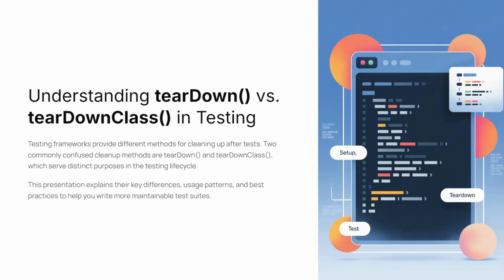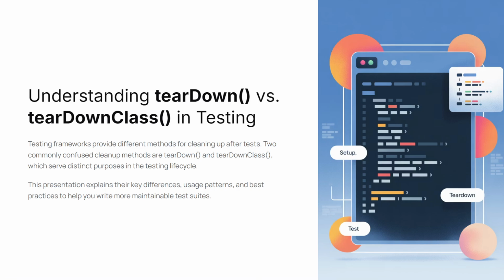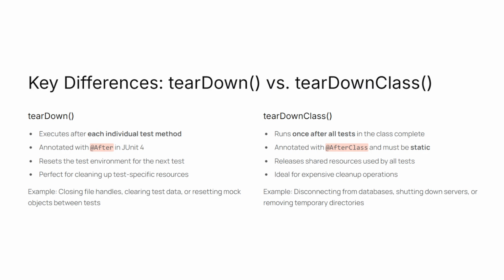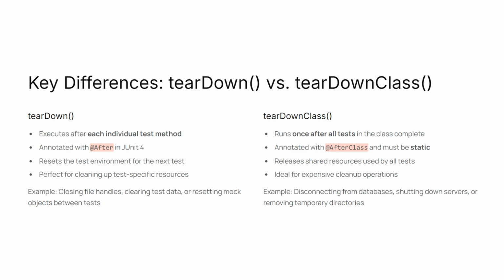Key Differences - tearDown vs tearDownClass in Python